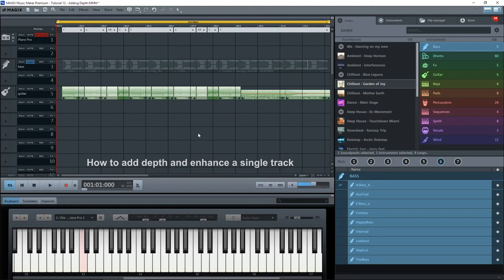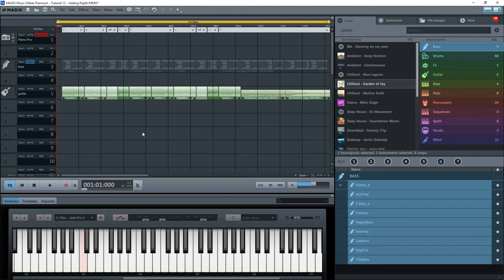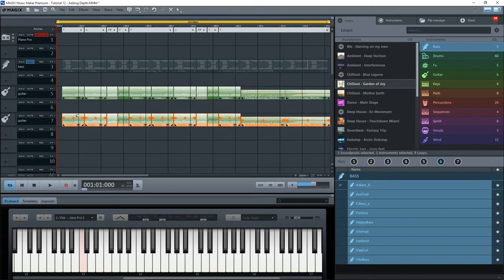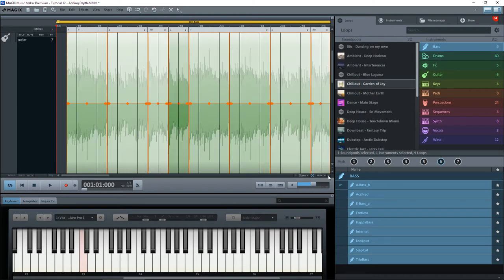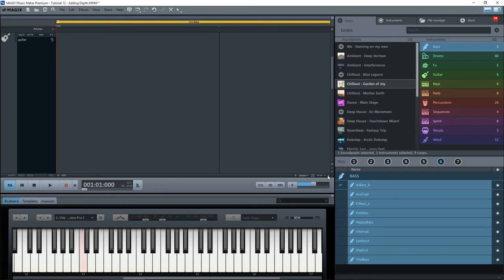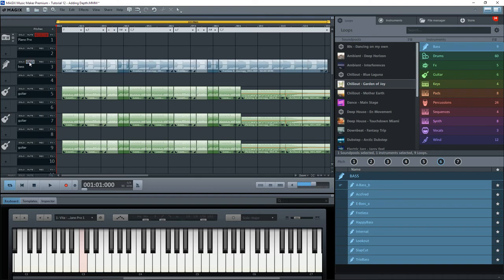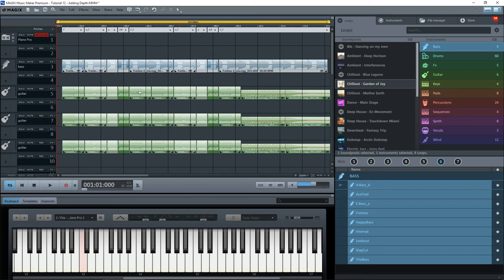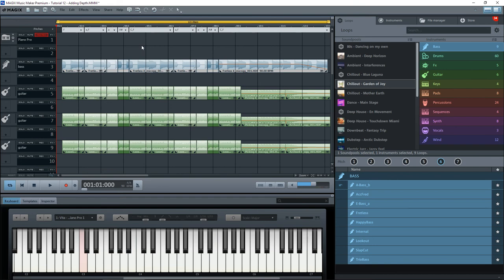Magix Music Maker - Absolute Beginner's Tutorial - Part 12 - Adding Depth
In this tutorial I demonstrate how to enhance the sound of a single guitar track by copying it a couple of times and moving the copied tracks slightly 'out-of-line' with the original track.